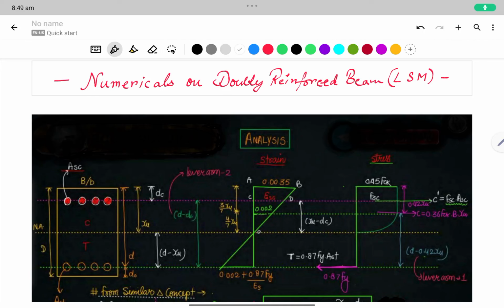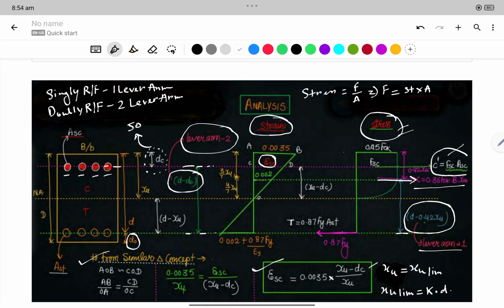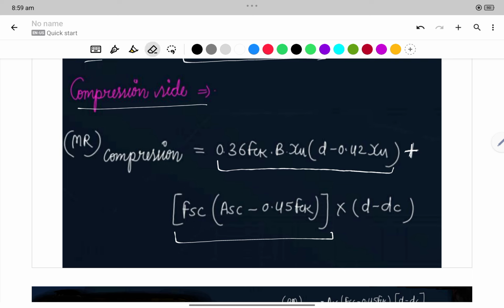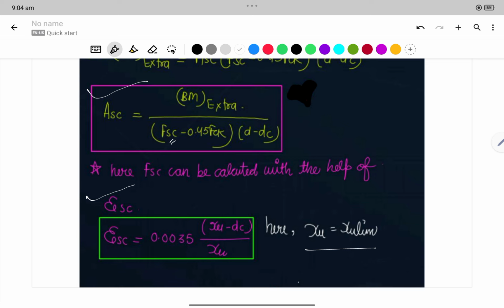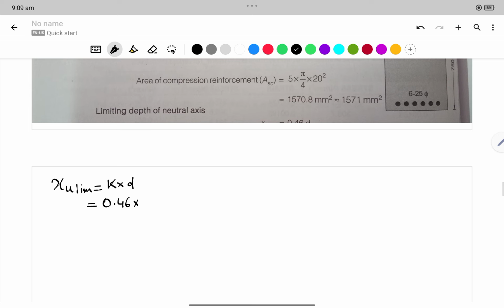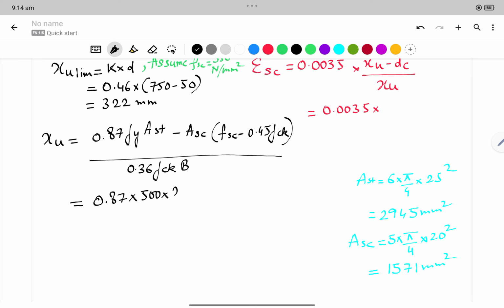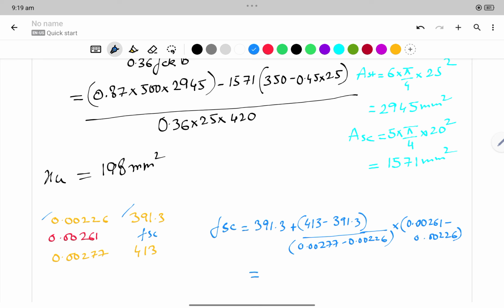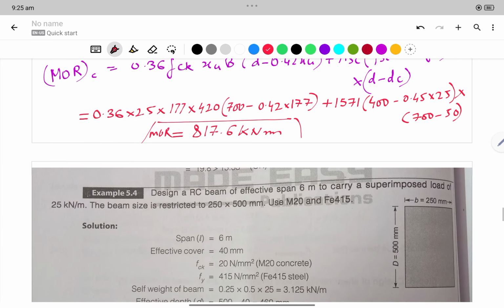RCC|Beam Design Numerical-1LSM|Doubly R/F|Civil Engineering